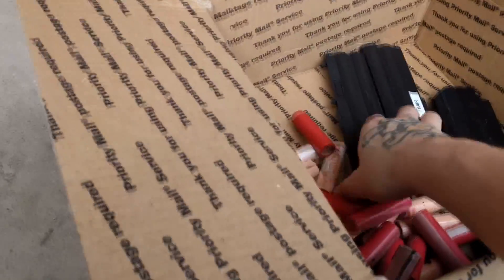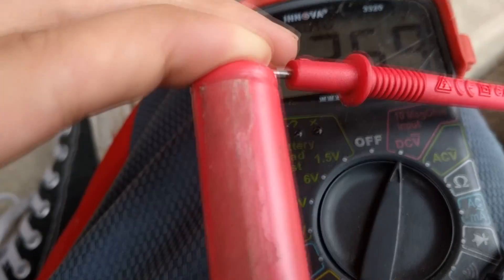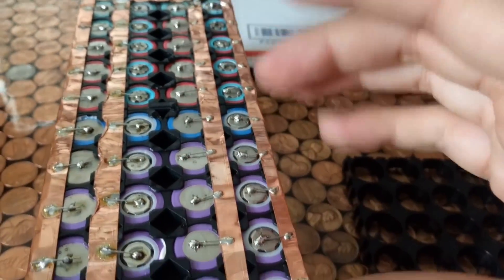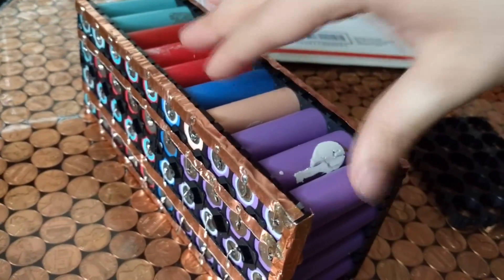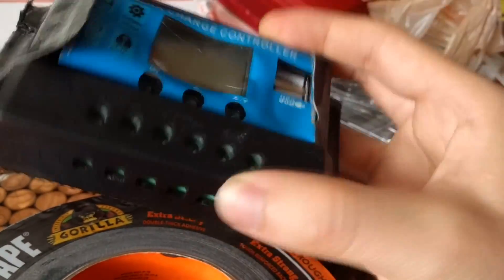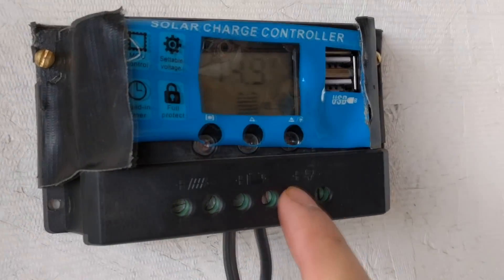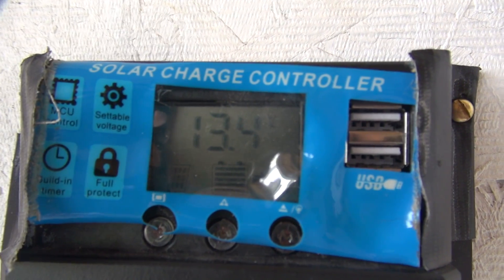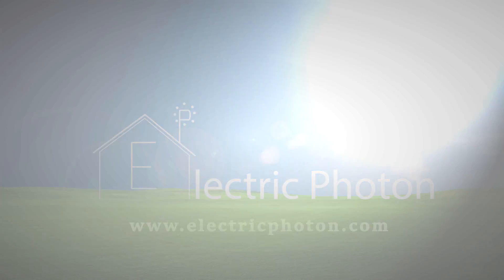How to Make a Homebrew 12V Lithium-Ion Battery and use it with Solar Panels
This video will show you how to dissasemble and recycle old laptop batteries to harvest 18650 lithium ion cells which you can combine in parallel and series to form a 14.8 volt battery which can be used with any 12 volt DC to AC inverter. The battery can easily be charged back up with the use of a solar panel or multiple panels depending on  how big your battery is. A solar controller regulates the charging voltage and the release voltage so the battery can live for a long time.

Setup your own solar array today and save thousands of dollars later!

18650 batteries

18650 battery holders

Copper tape

Soldering iron

Kapton tape

Gorilla tape

Electric wire

12V solar panel

Solar Chage controller

1000Watt modified sine wave inverter

Recommended you use this instead
1000 Watt pure sine wave inverter

Follow Electric Photon on these social networks.